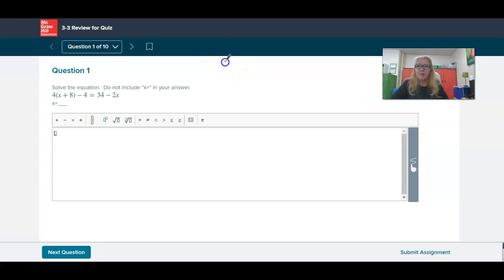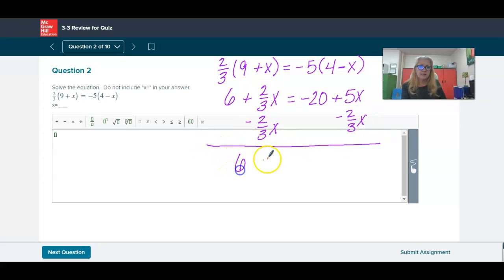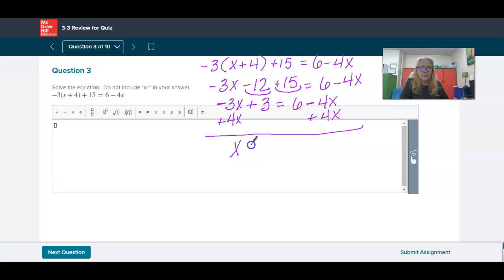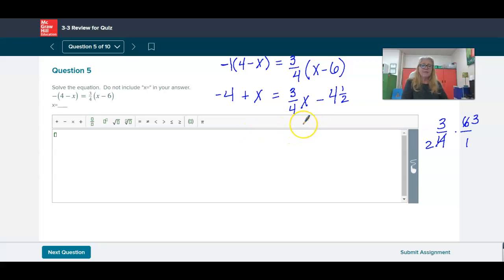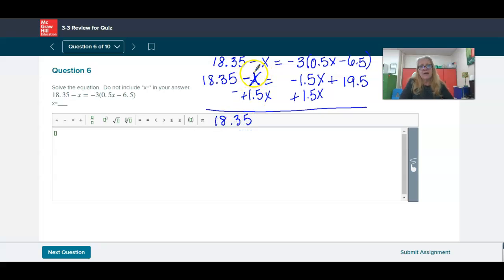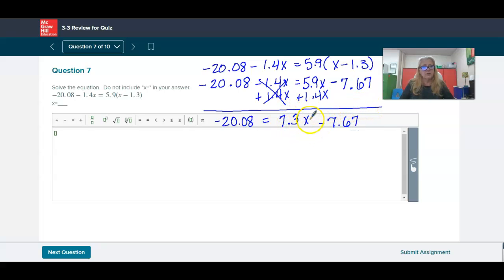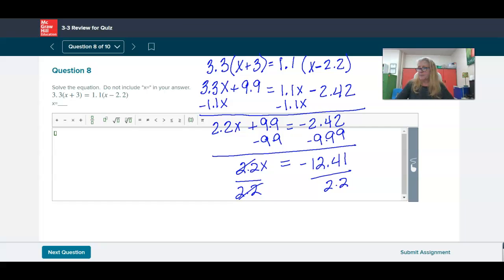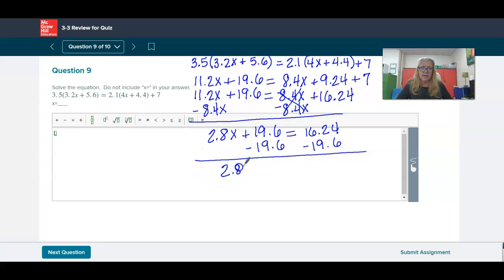3-3 Review for Quiz